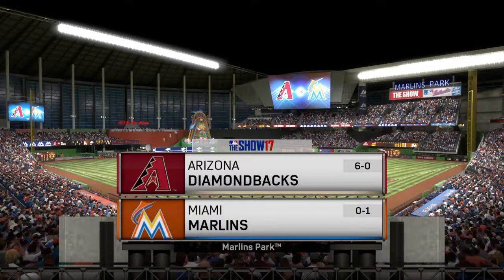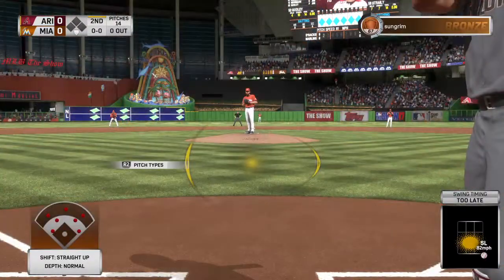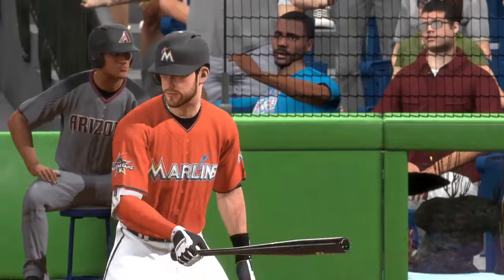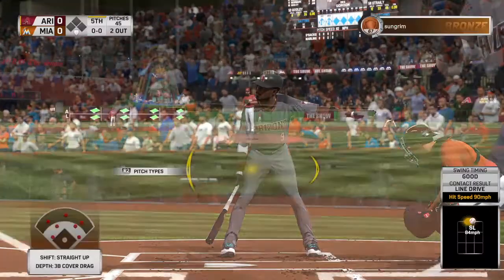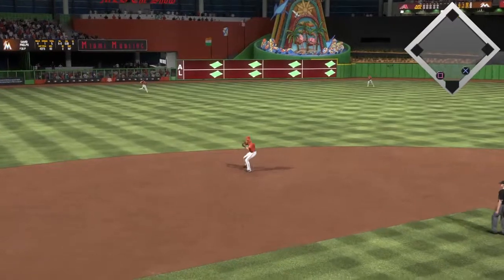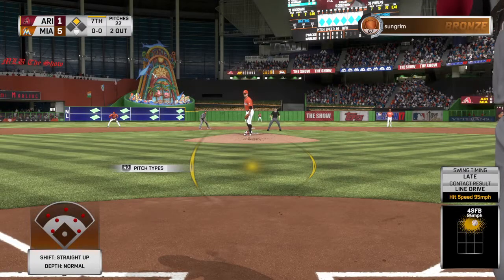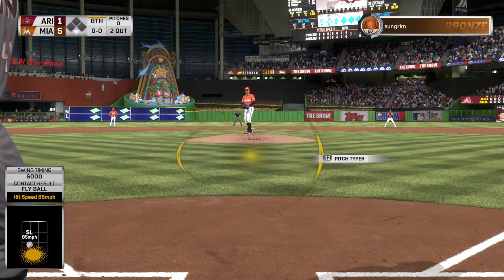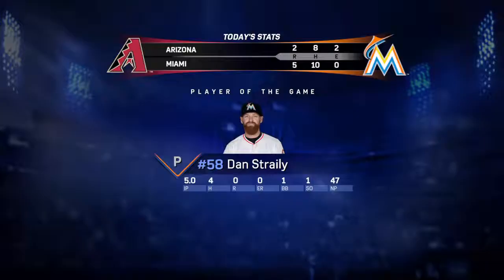더쇼17 KBO